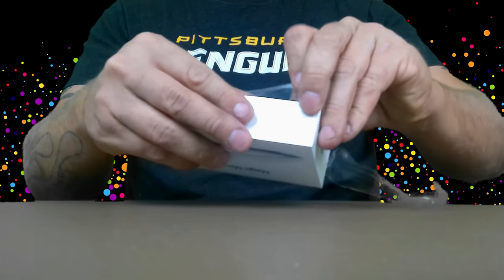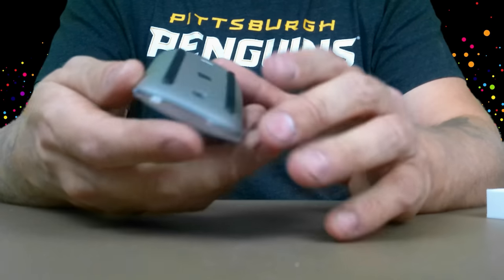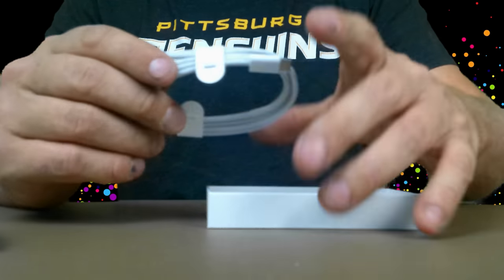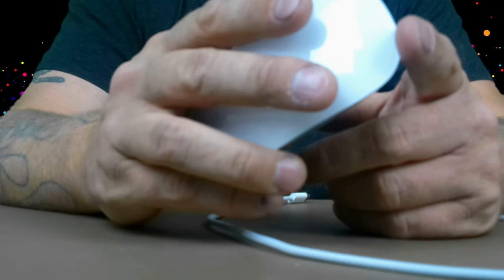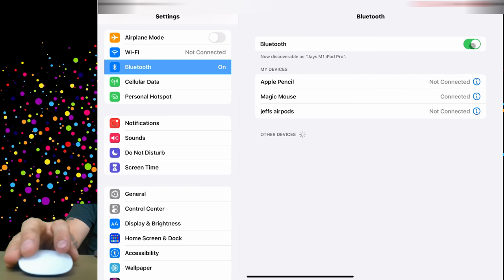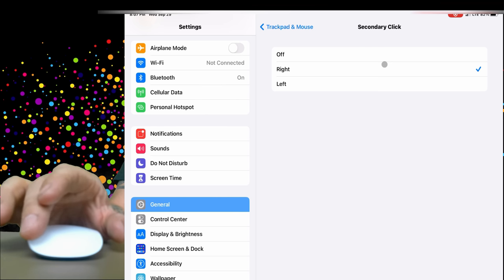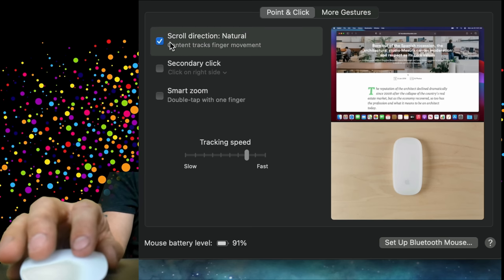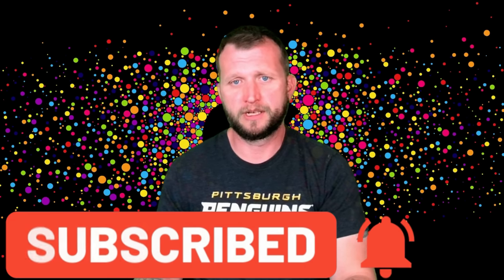The Apple Magic Mouse Really is Magic!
Apple Magic Mouse unboxing and review